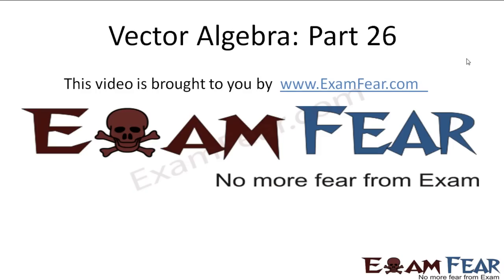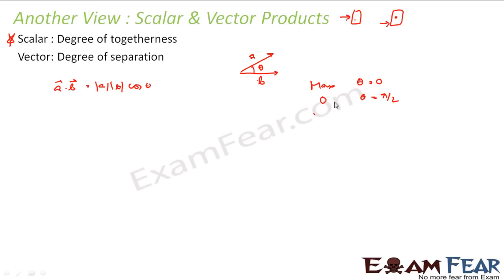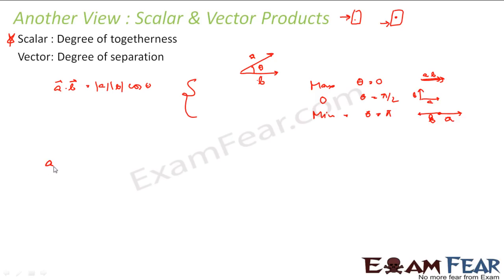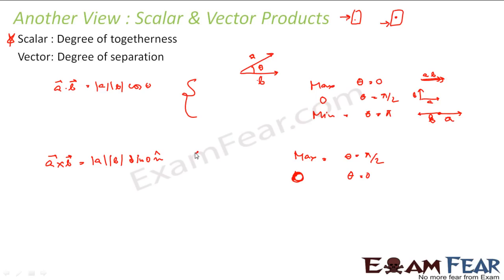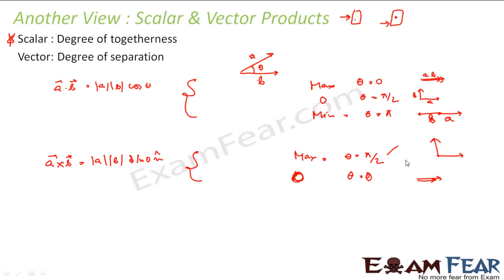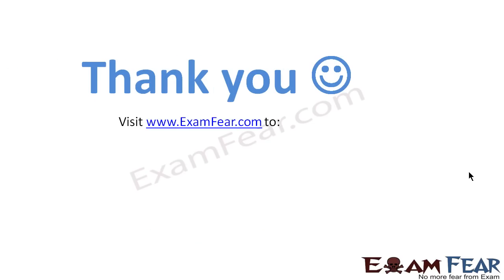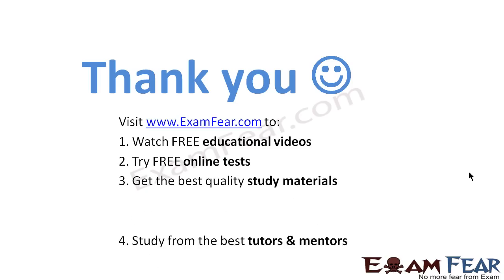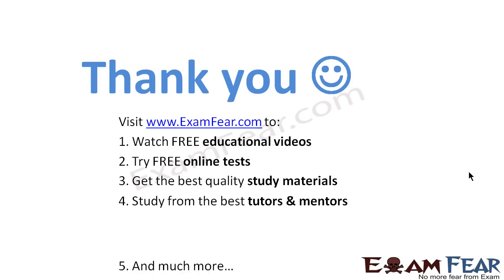Maths Vector Algebra part 26 (Another view of cross and dot product) CBSE class 12 Mathematics XII